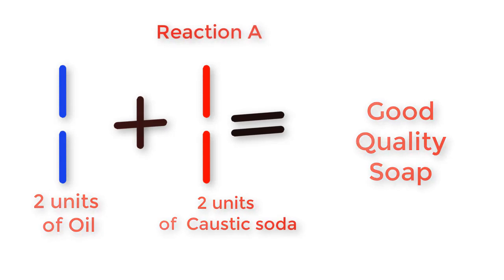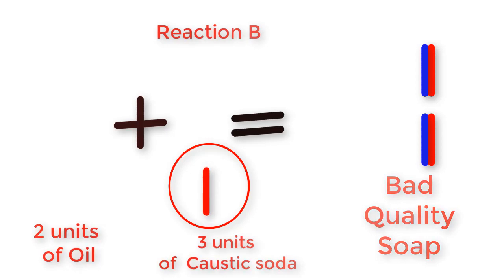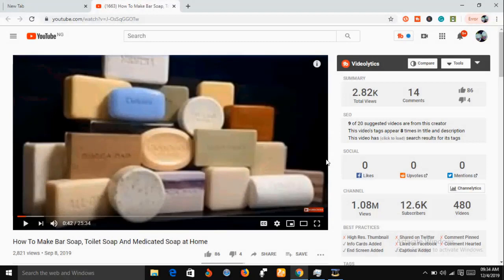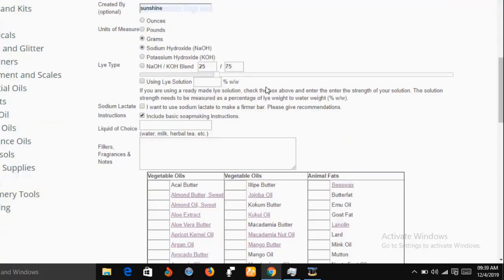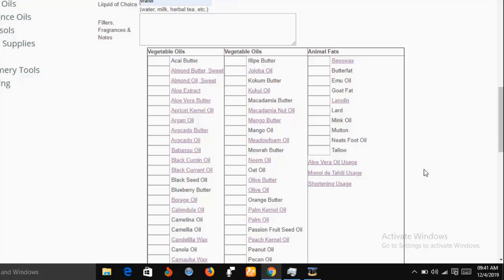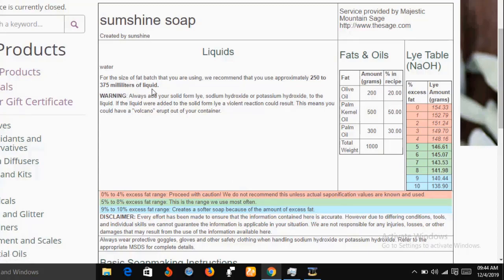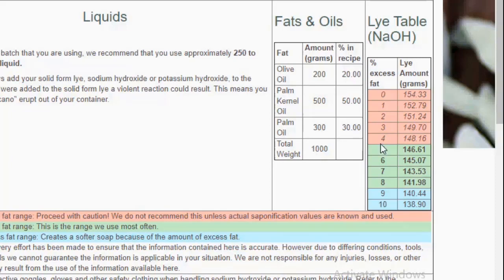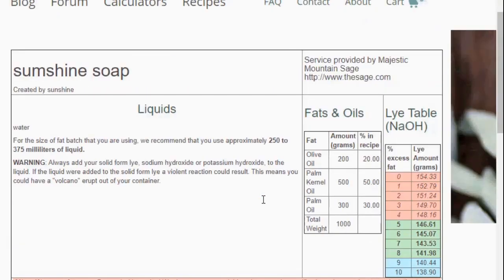How To Make High Quality Toilet Soap, Bar Soap And Medicated Soap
This video will show you how to make high-quality Bar soap, toilet soap, and medicated soap. Thie video is designed to teach you how to use the Lye calculator to calculate the specific amount of lye and oils needed for soap production. The video will show you quality control measures in soap making.
Here are the Links to Our Other Production Videos
How to make high quality Soaps

How to make Detergent

How to make medicated Powder

How to make Insecticides

How to make Hand wash

How to make Olive oil

How to make Skin lightening cream

How to make bathing liquid soap

How to make glycerin

How to make Custard Powder

How to make after shave

How to make groundnut Oil

How to make Palm Oil

How to make Coconut Oil

How to make bournvita and millo

How to make hair cream

How to make hair Shampoo

How to make hair Conditioner

How to make Liquid car wash

How to make Dettol

How to Make Bleach Updated Version

How to make Kunu Updated Version

How to make bar soap toilet soap and medicated soap

How To Make Liquid Soap (Updated Version2)

How to produce Harpic Toilet wash

How to make Dettol Updated version

how to make Vaseline updated version

The African Black soap mix

How to make vim Updated version

How to make bournvita

How to make Izal

How to make the African black soap

How to make the Nigerian snack chinchin

How to make tomato paste updated version

How to produce palm oil

How to roast a cashew nut

The health benefit of sea salt

How to produce quality products

How to make kunu in Nigeria

How to make Vaseline

How to make Bleach

How to make vim

How to smoke cat fish

How to make Zobo

How to withdraw your BTC from cryptotab

How to make Bread

How to make yoghurt

How to make masa

How to make Kunu gyeda

How to make samosa

How to make Pnuts